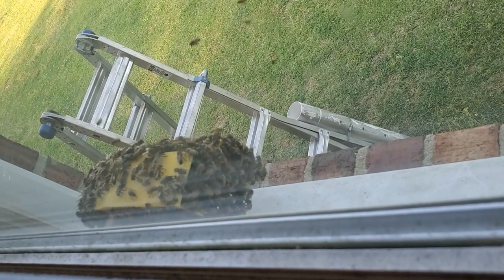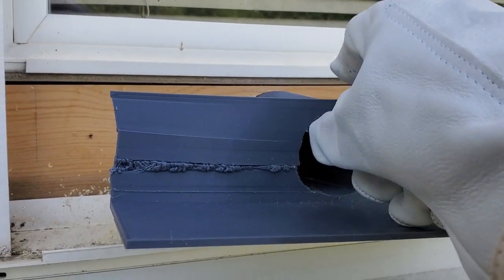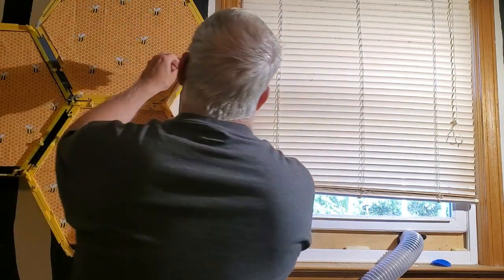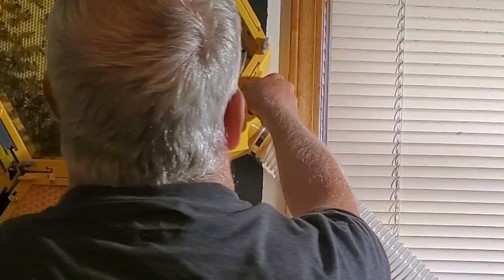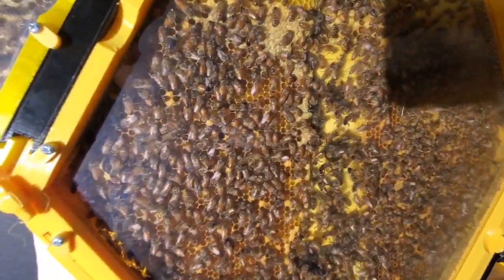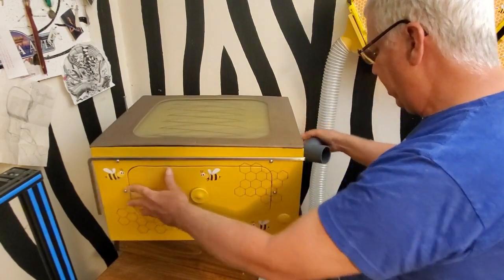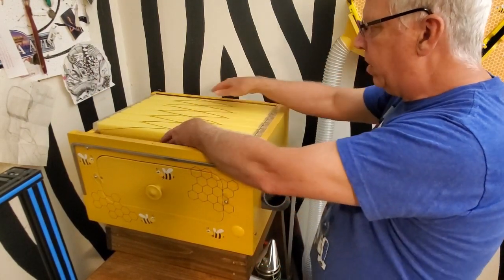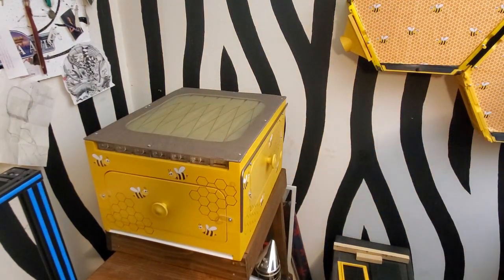Enlarging flow hive entrance.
3D Printed Indoor Bee Hive. Enlarging the entrance.